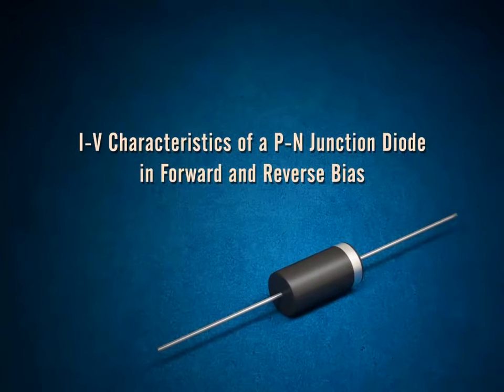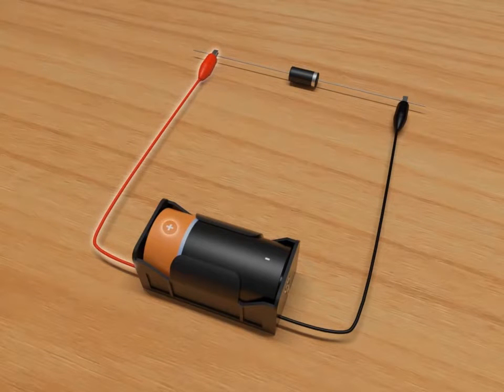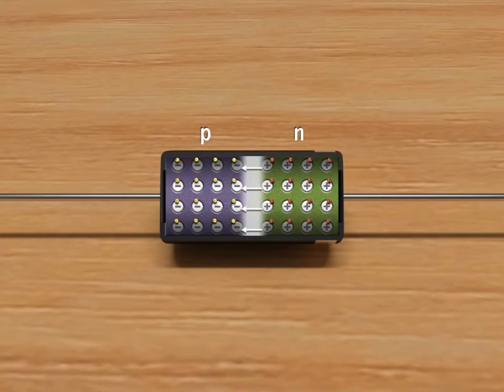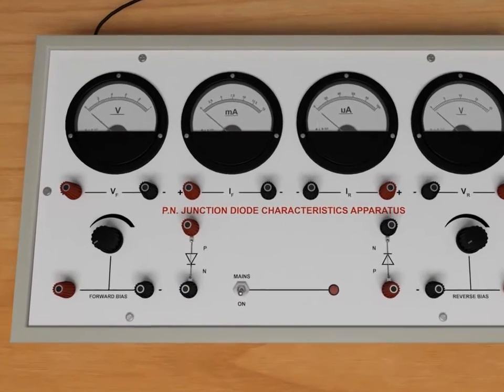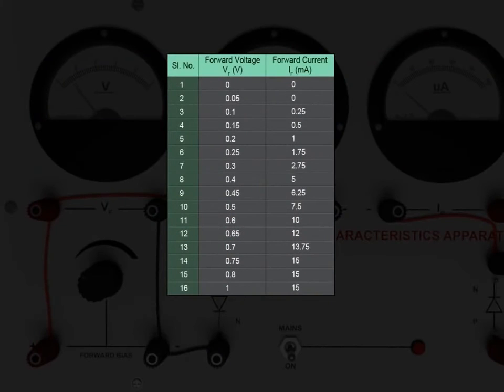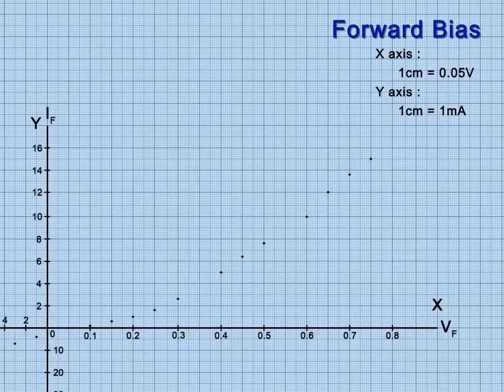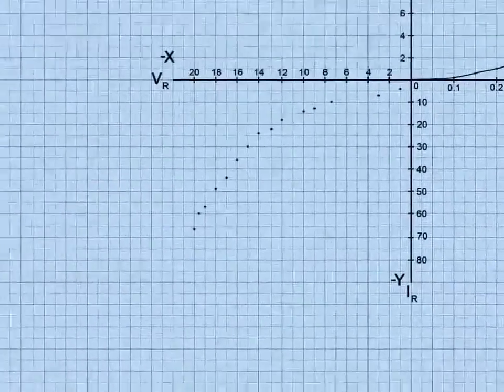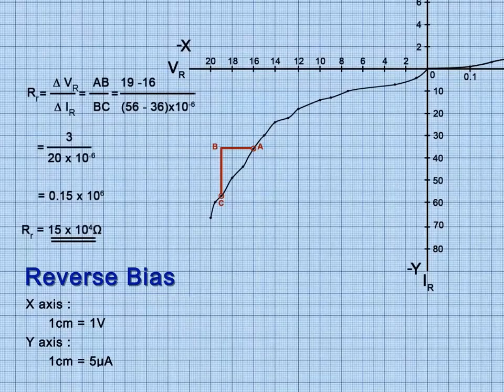I V Characteristics of a P N Junction Diode